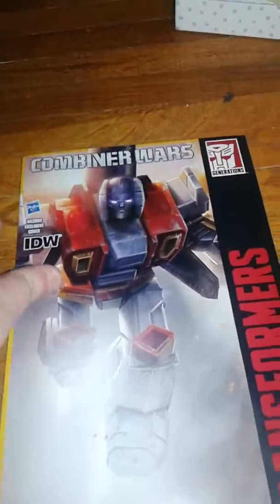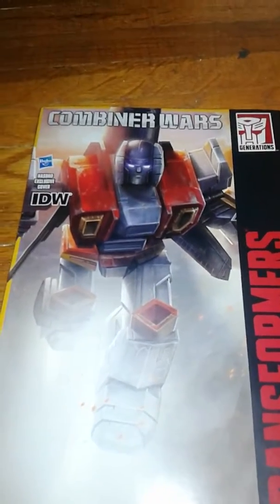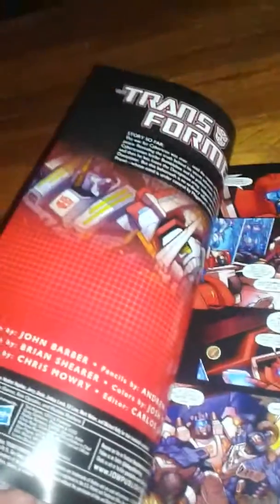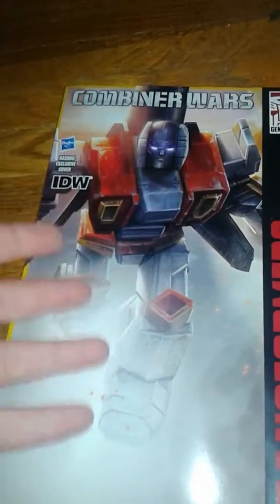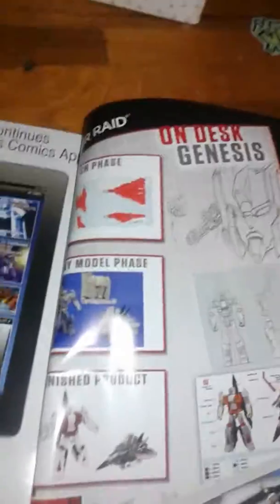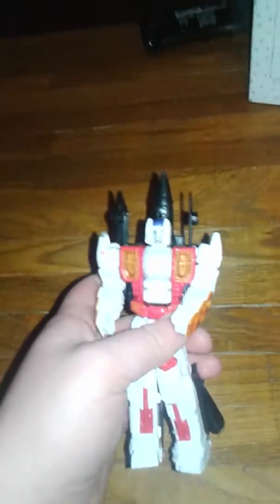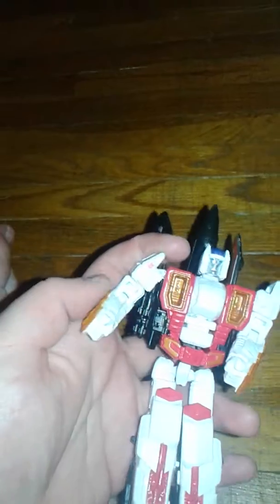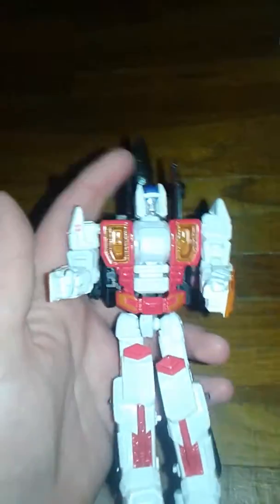Transformers combiner wars Air Raid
Finally the last piece to complete superioron, now to start Menasor